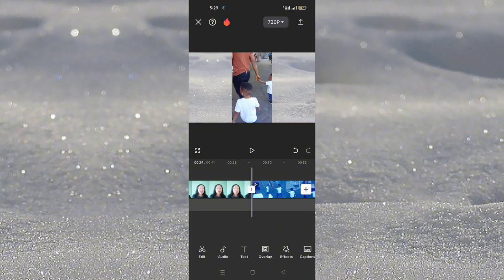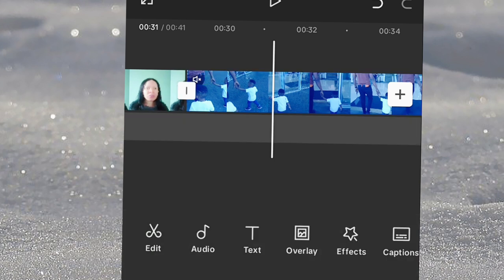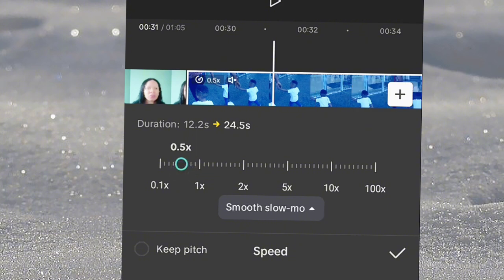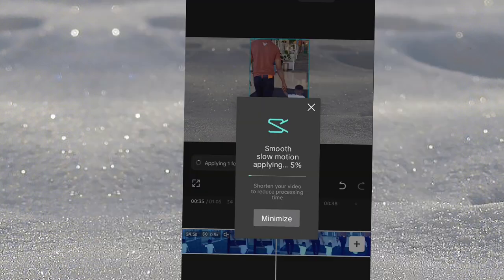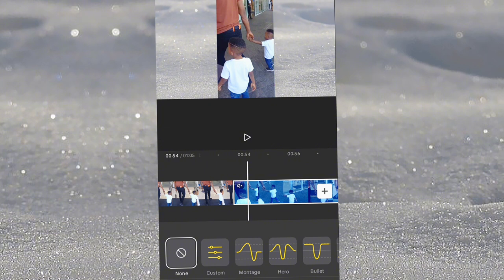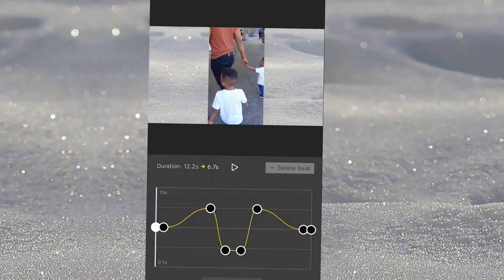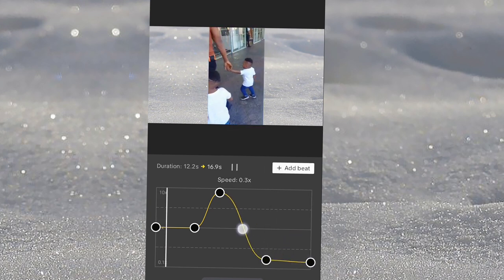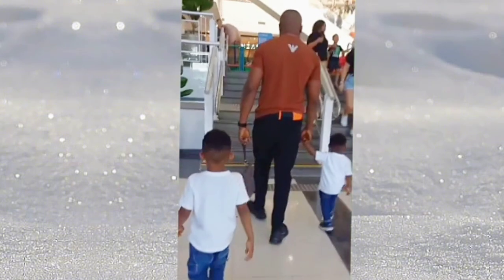How to make smooth slow-motion video on Capcut App in 2024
Learn how to easily add slow-motion effects to your videos using the CapCut app! In this tutorial, I’ll walk you through the step-by-step process of creating smooth and professional-looking slow-motion clips in just a few taps. This guide will help you enhance your videos with awesome slow-motion effects.